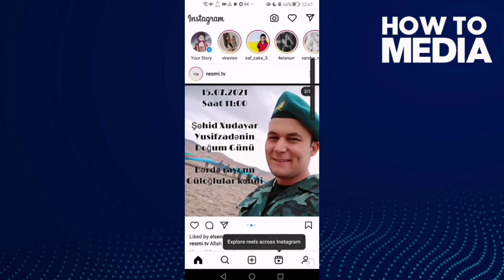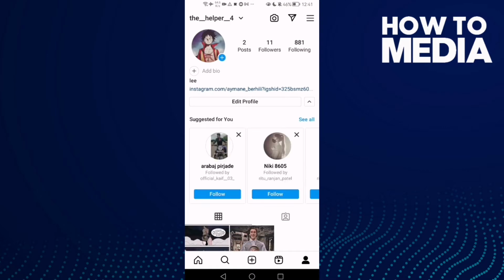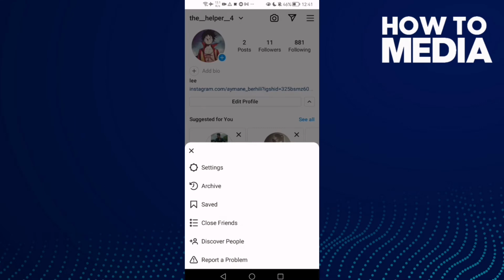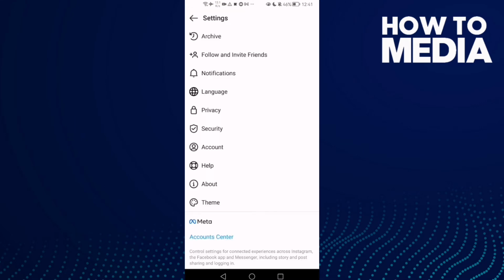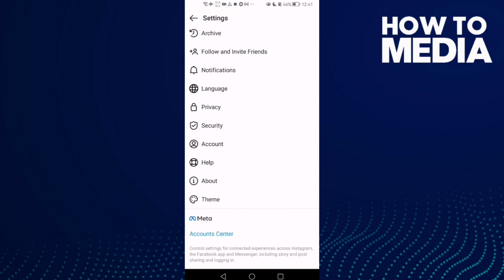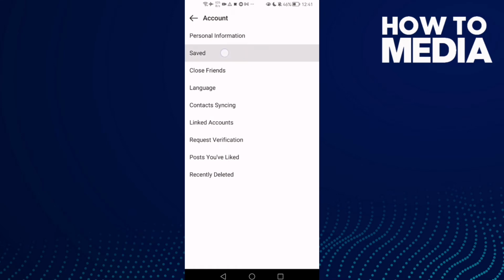How to Find Saved Posts on Instagram lite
in this video we discuss :